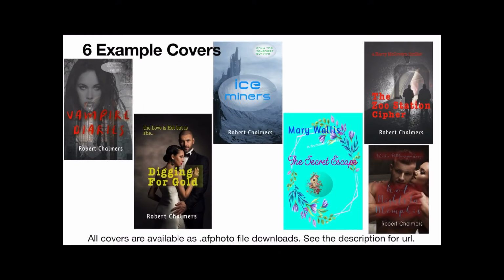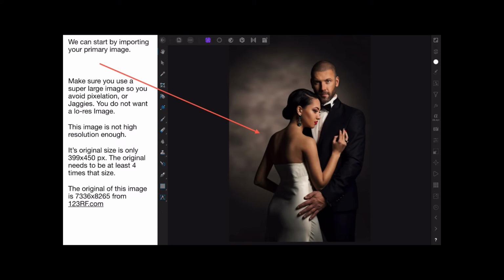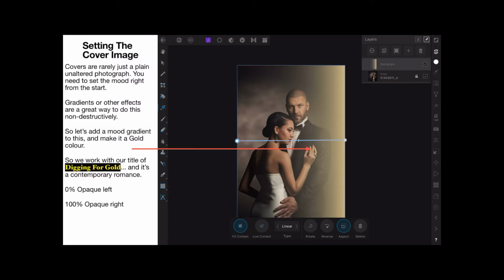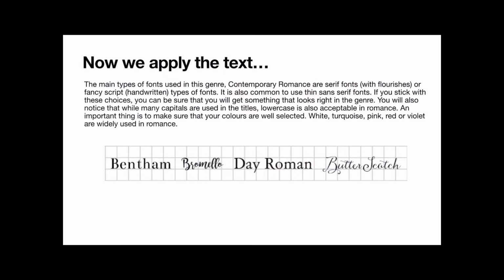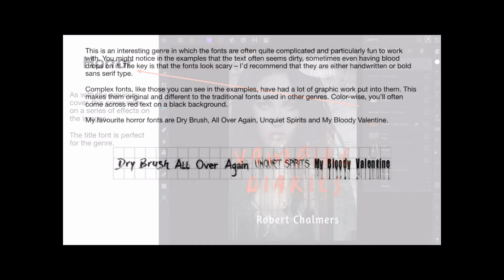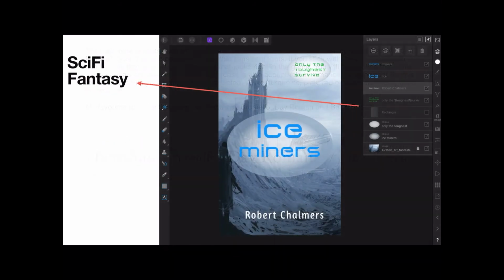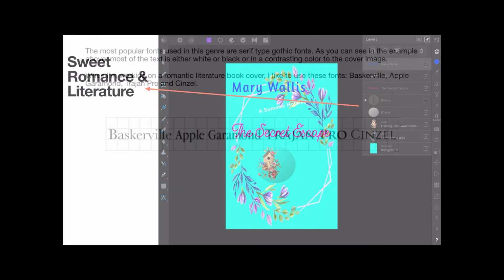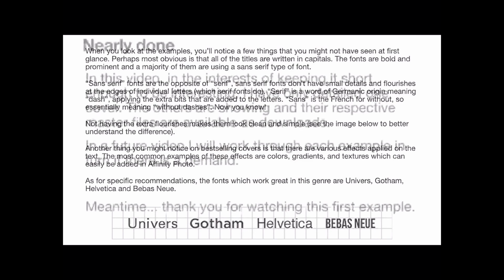6 Easy Book Cover Designs Anyone Can Use - With Examples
6 Easy Book Cover Designs Anyone Can Use - With Examples that you can download.

as well as the following.
from packages like these examples:
○ Massive SVG Bundle:

Fonts:
○ FONT BUNDLES COLLECTION:

Topics generally covered:
Technology - Topic
Photography - Topic
Design - Topic

& Hardware
TimeMachine
iCloud
Dropbox

Video production with:
LumaFusion (iPad)